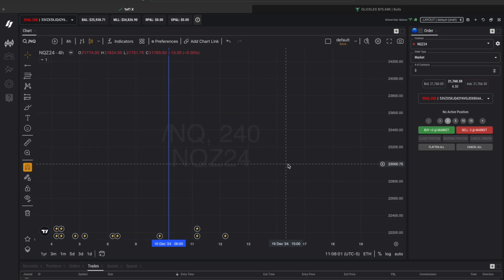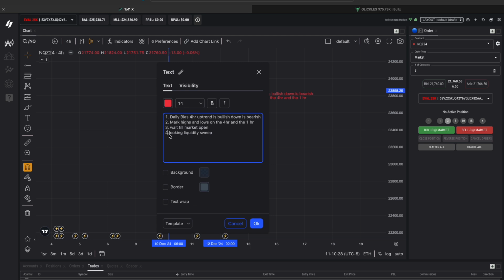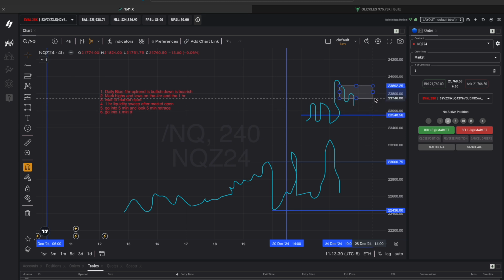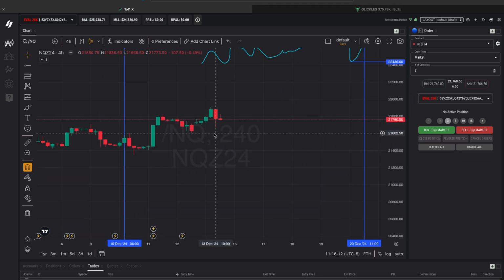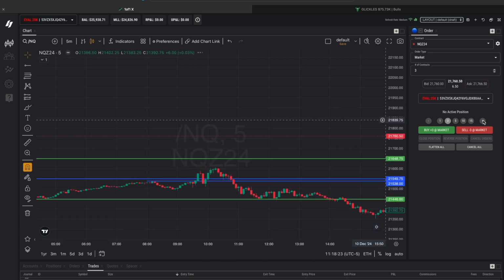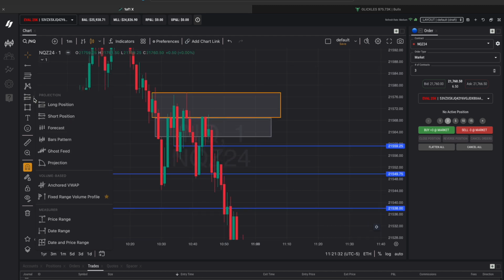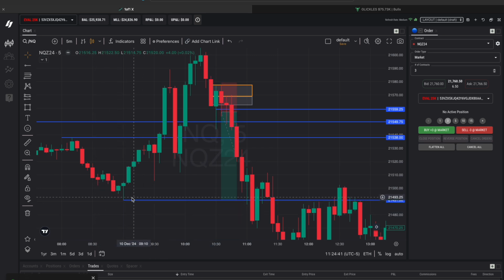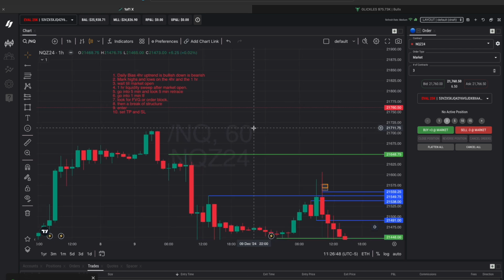10 Step Day Trading Strategy to Turn Profitable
My day trading strategy that I will be using to help me turn profitable.